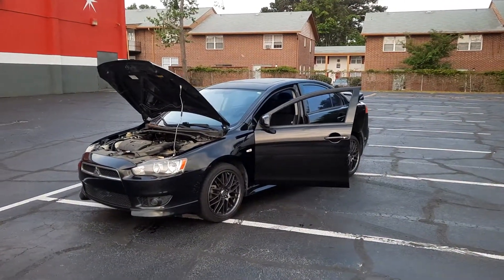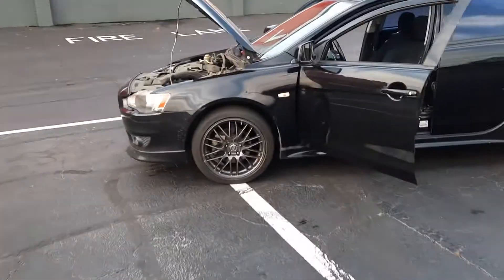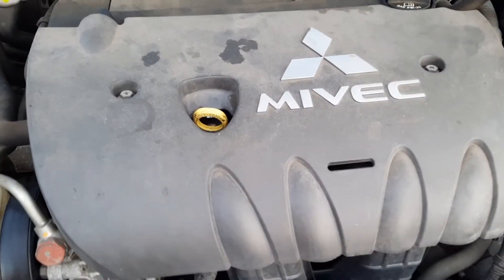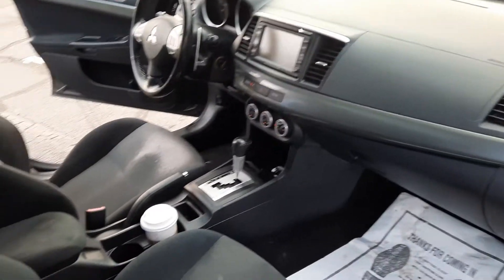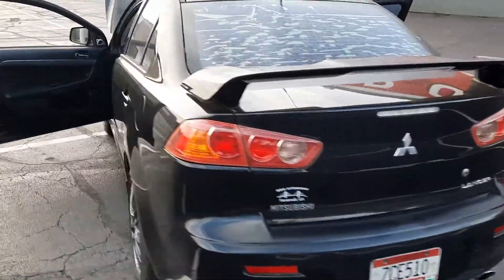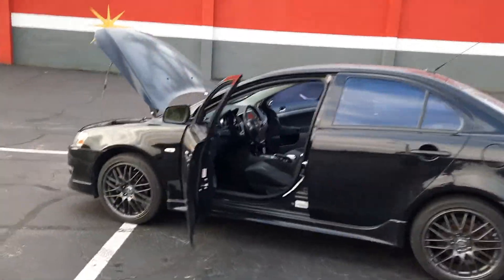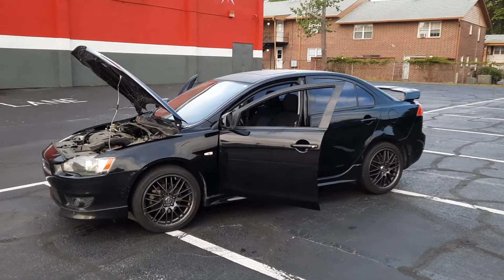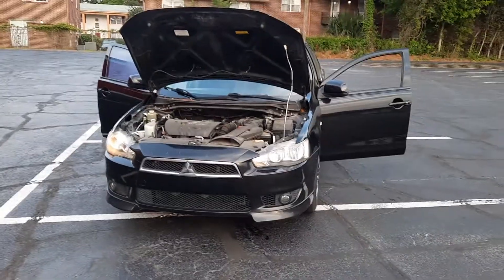April 14, 2022